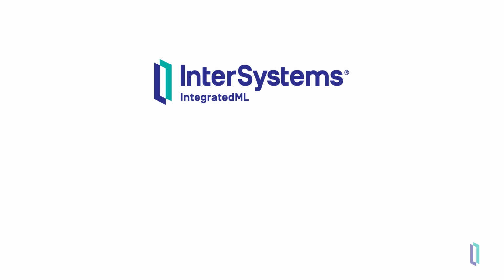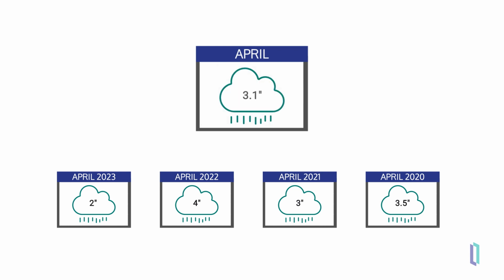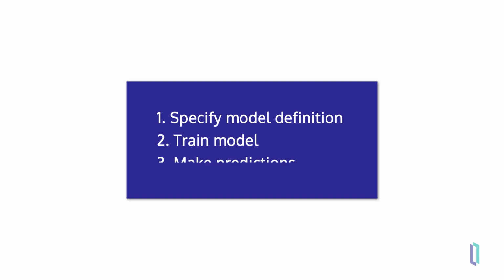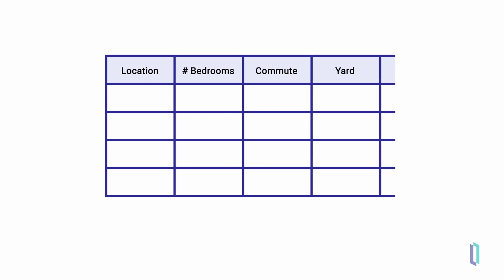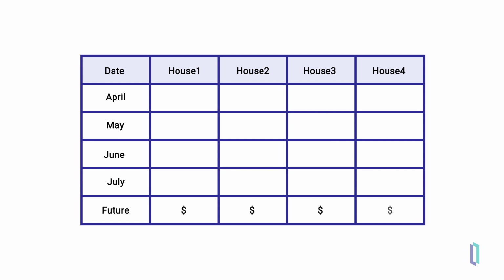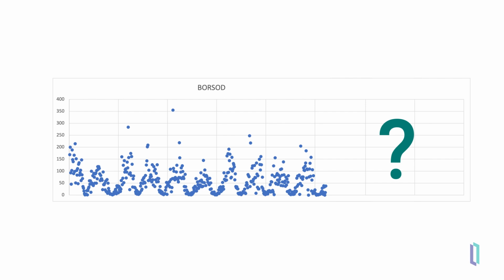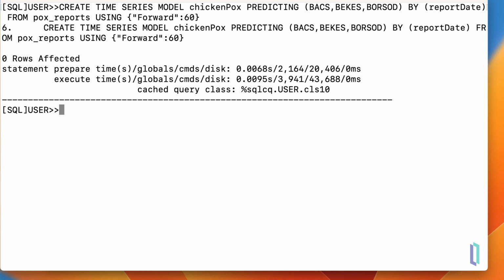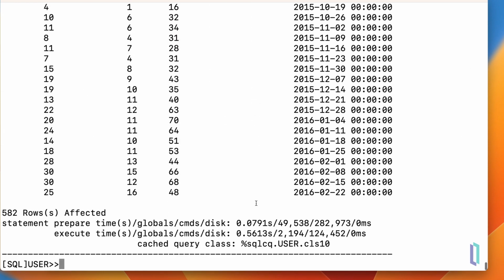How to Predict Time Series Data with IntegratedML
See how you can use IntegratedML® time-aware modeling in InterSystems IRIS® to make predictions for data values based on historical trends, and how this differs from traditional IntegratedML modeling.